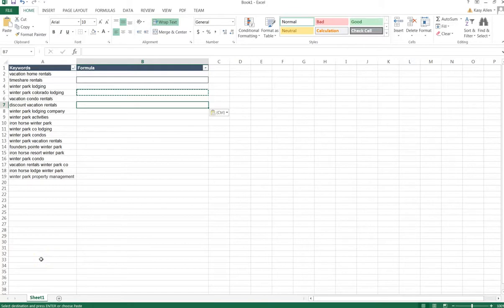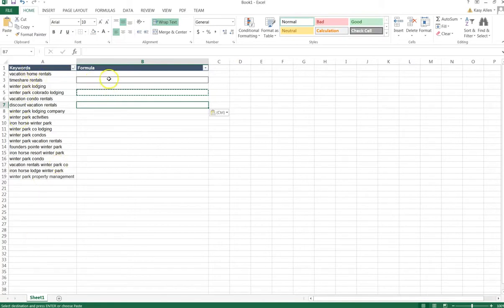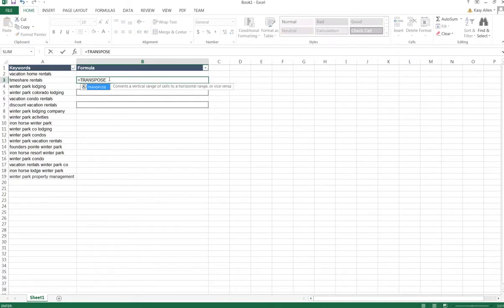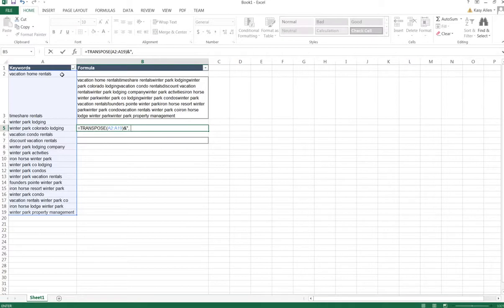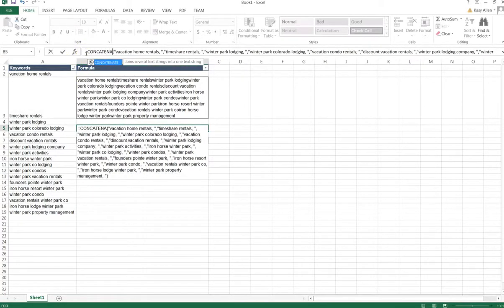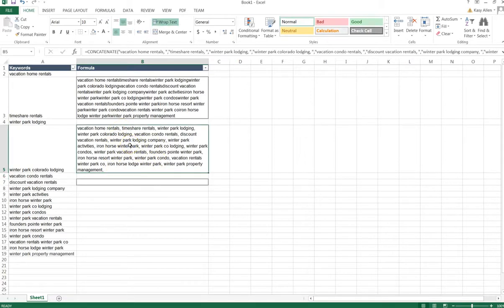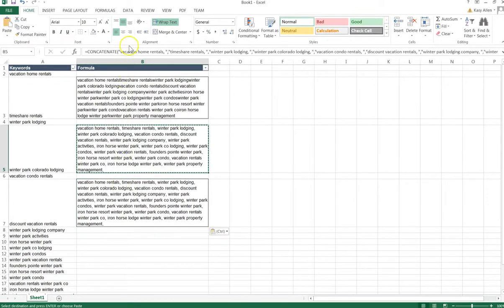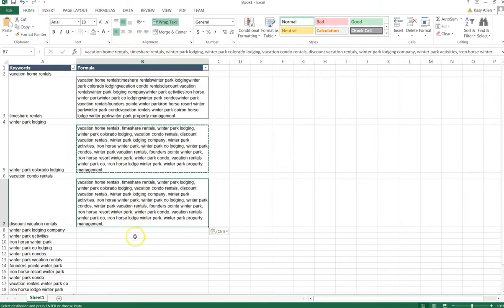Microsoft Excel - Concatenate multiple cells tutorial